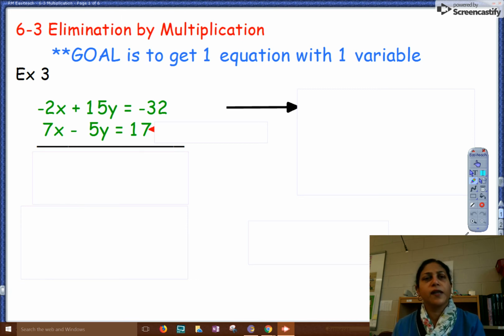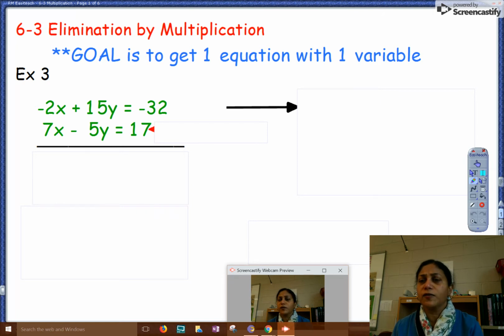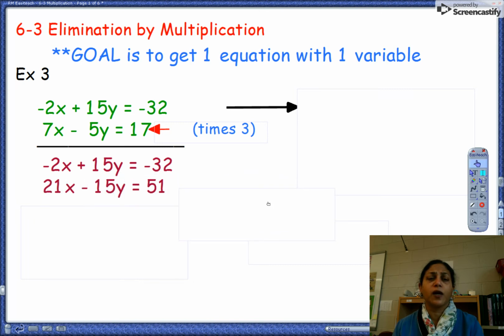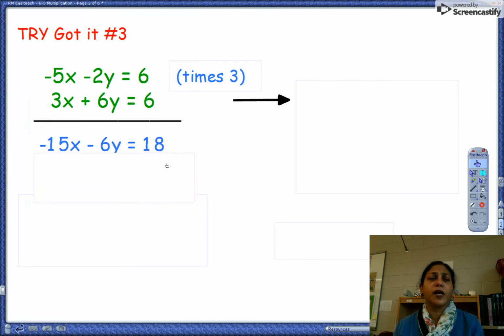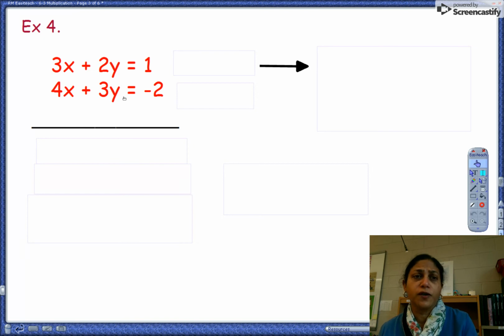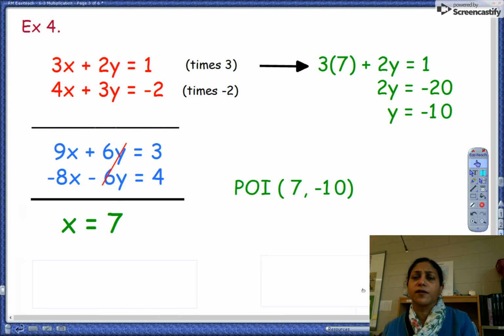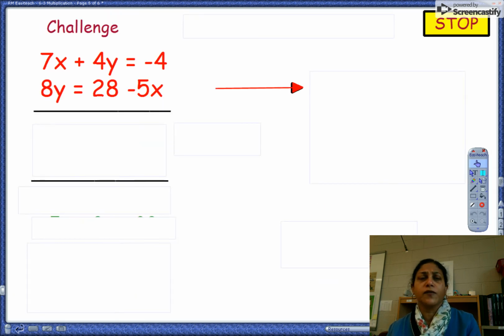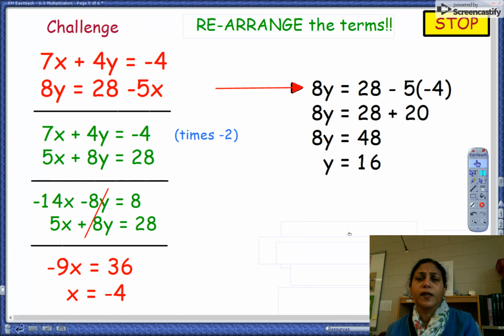How to Solve Systems of equations by Multiplication